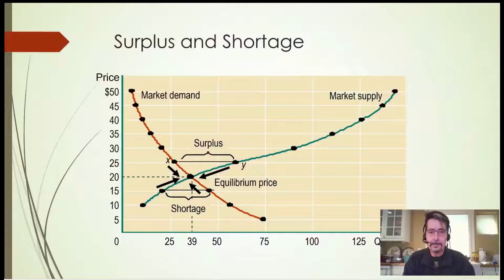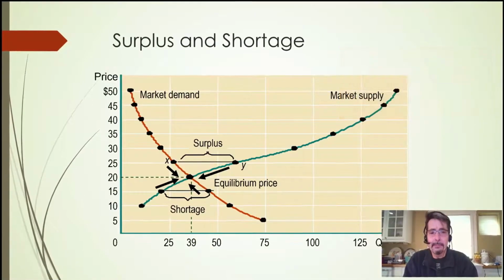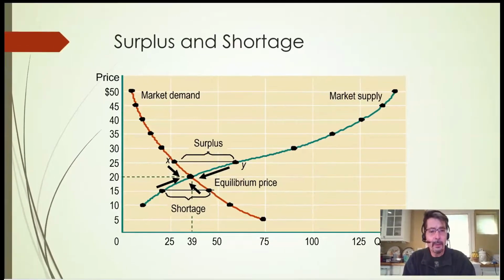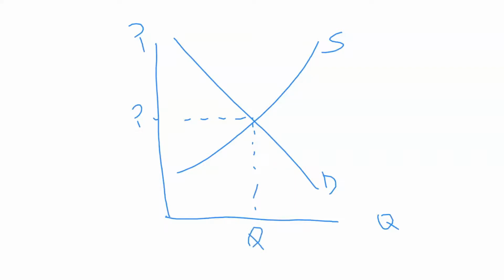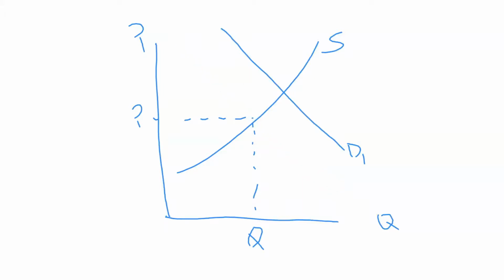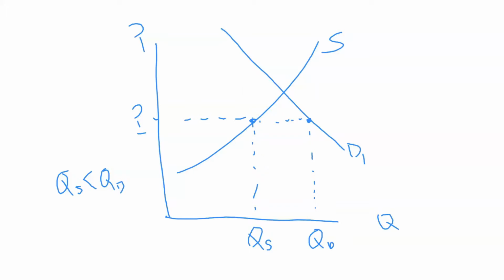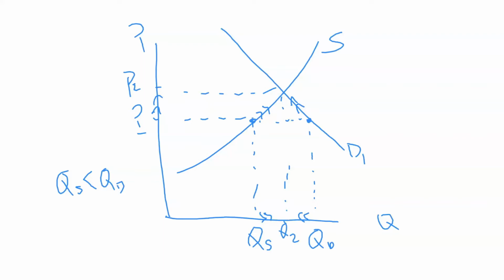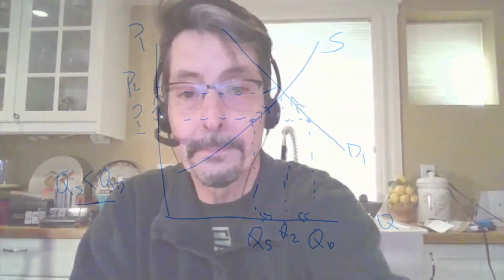OBS Demo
This is my first attempt at using OBS (Open Broadcast Software). In this video I use three scenes with three video sources (webcam, Power Point, and a paint program).